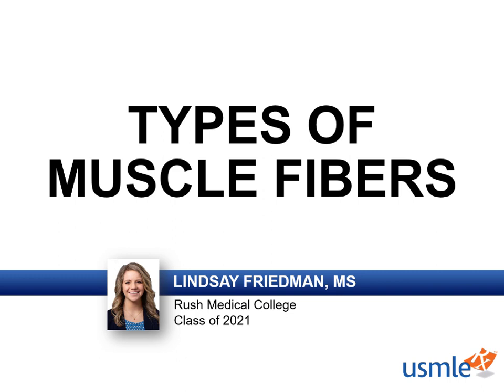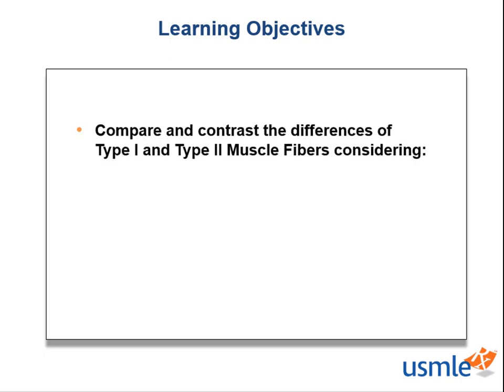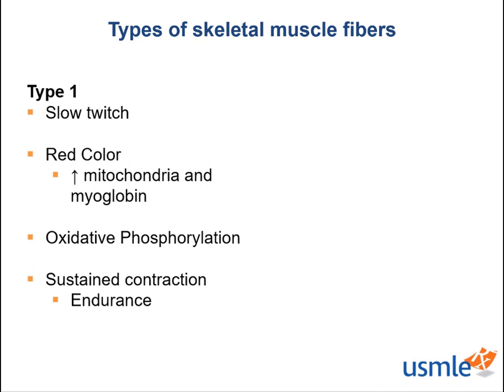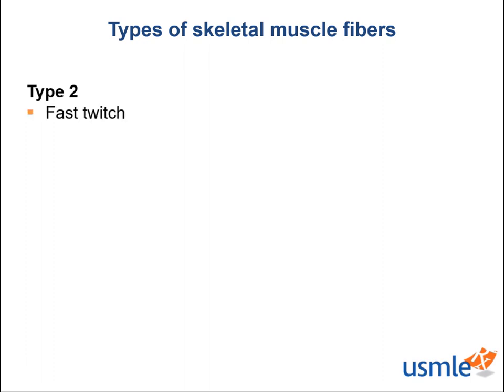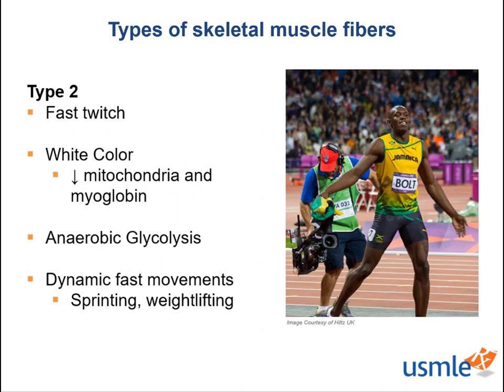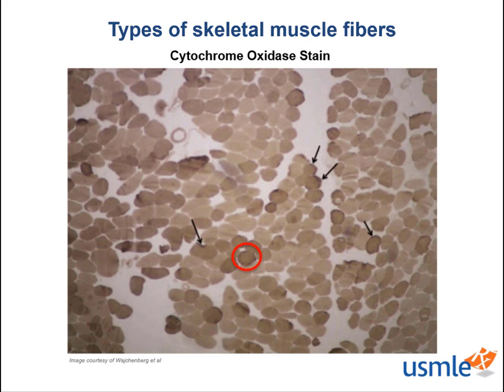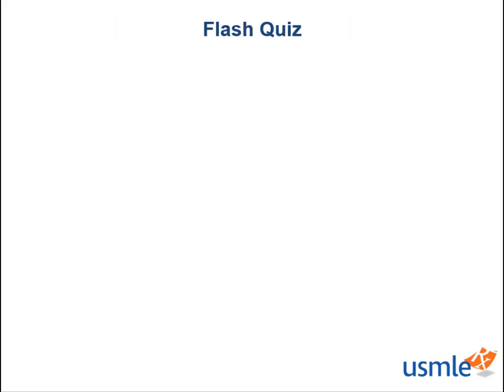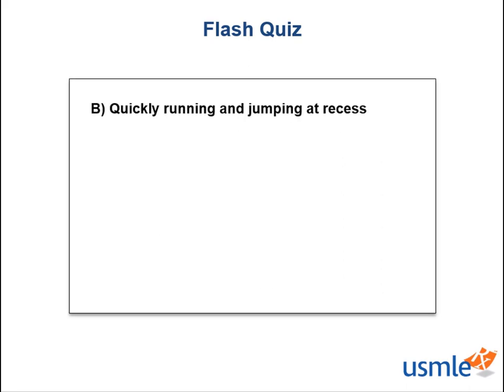USMLE-Rx Express Video of the Week: Types of Muscle Fibers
Our Express Video of the Week covers types of muscle fibers, from the Anatomy and Physiology section of the Musculoskeletal chapter in First Aid for the USMLE Step 1.